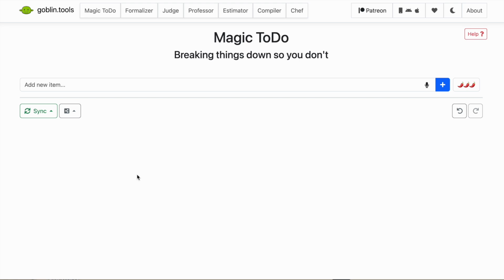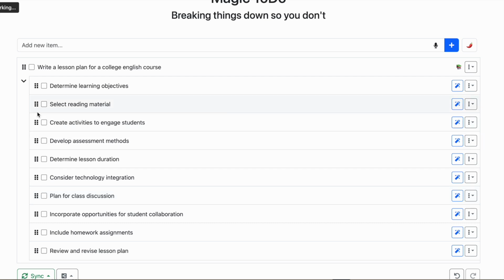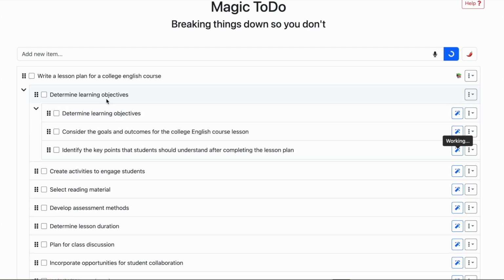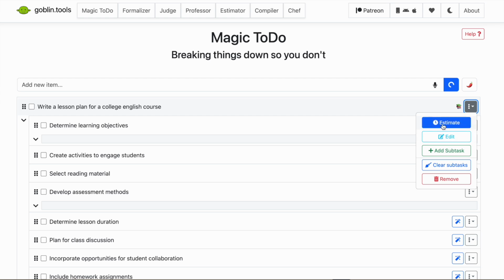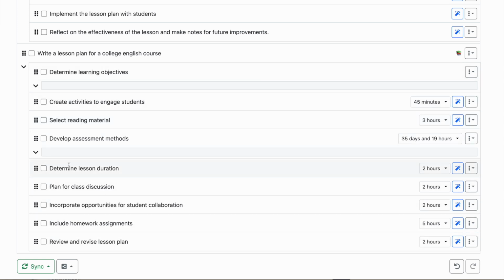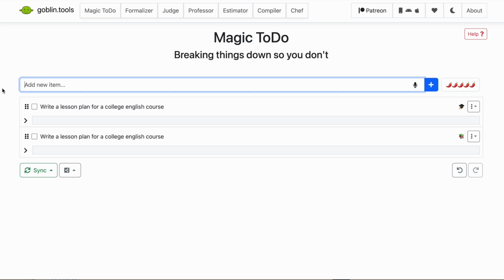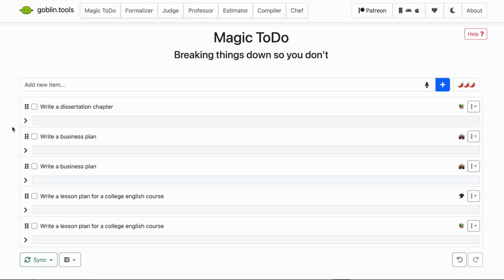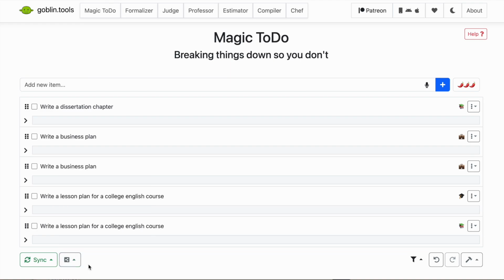Is the AI Magic ToDo Tool the Best To Do List Option?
While there are plenty of AI concerns for the classroom setting itself, what about just using it as a helper in creating your to do lists? Let's see how this AI tool can make getting started on your work a bit less stressful.

*ADDITIONAL RESOURCES*

*RECOMMENDATIONS*